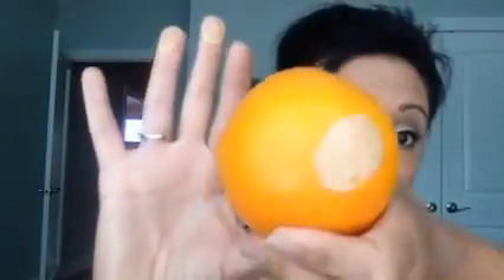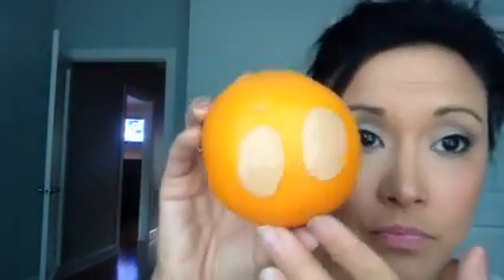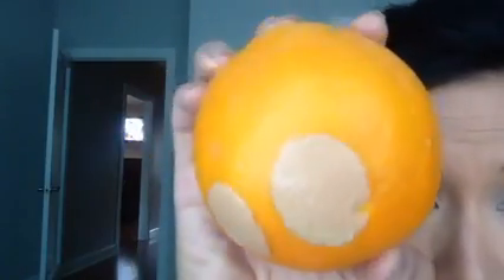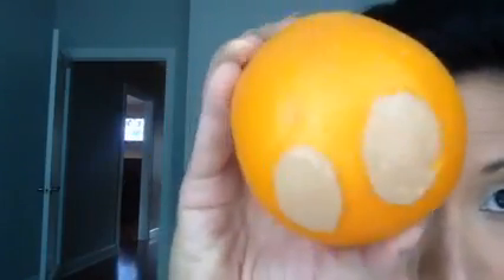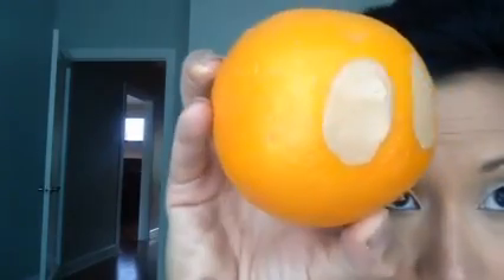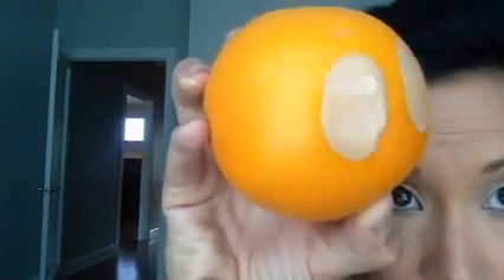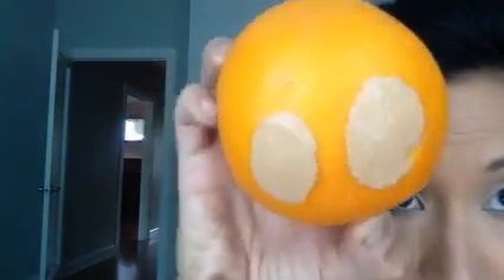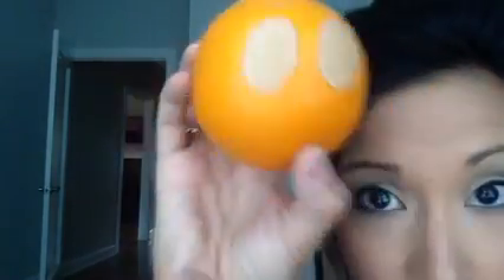Orange ya glad you use primer!